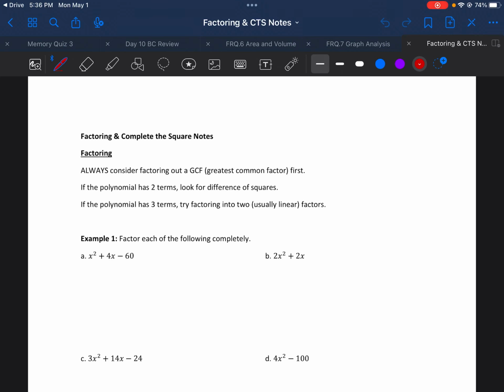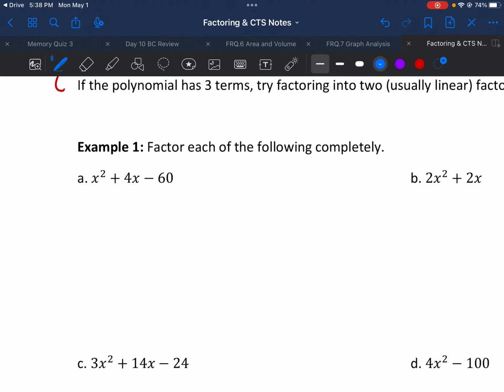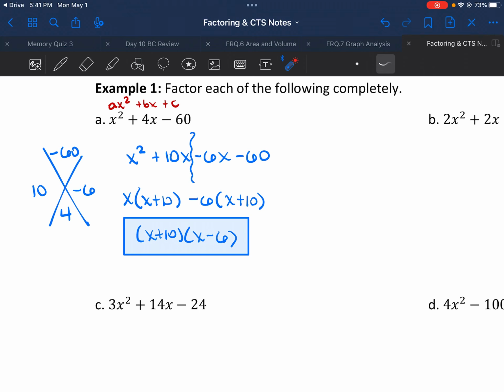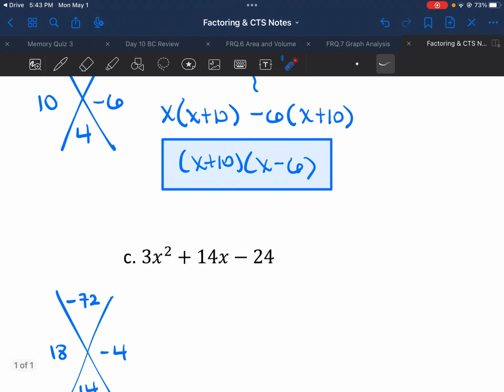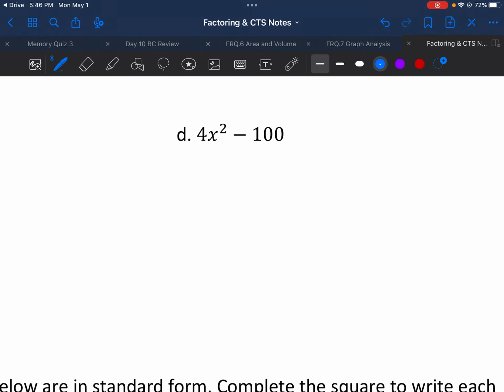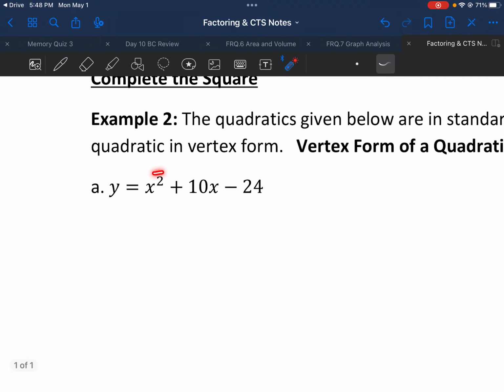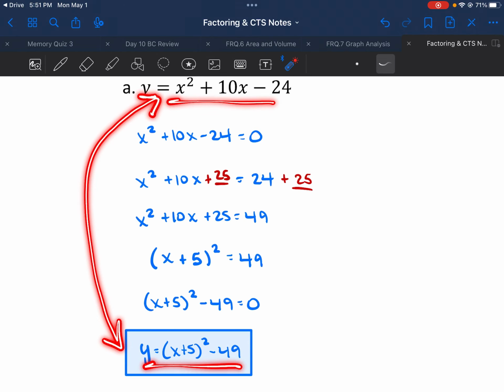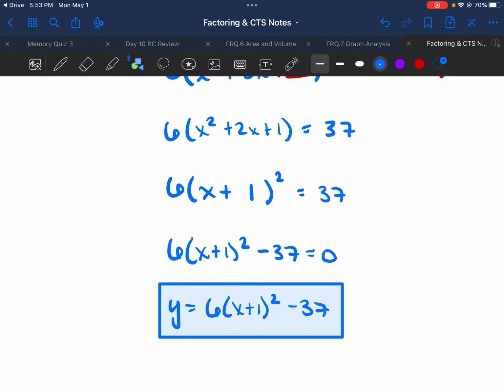Algebra Review - Factoring and Completing the Square